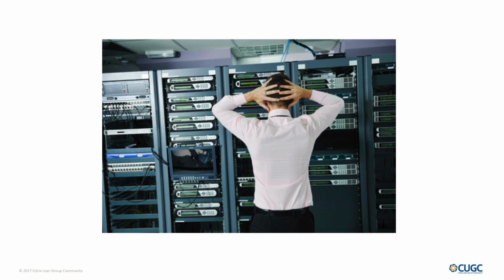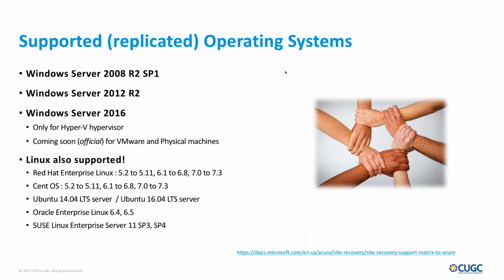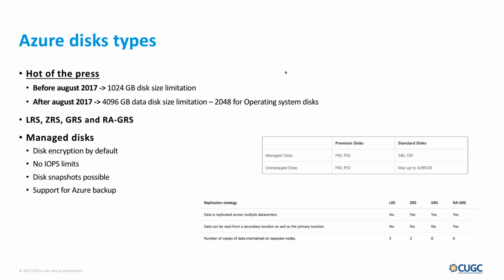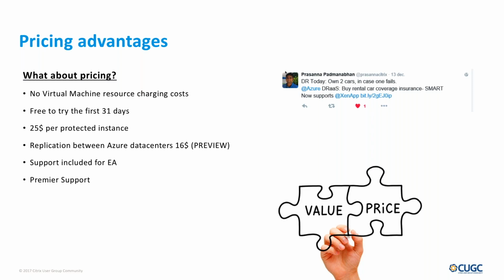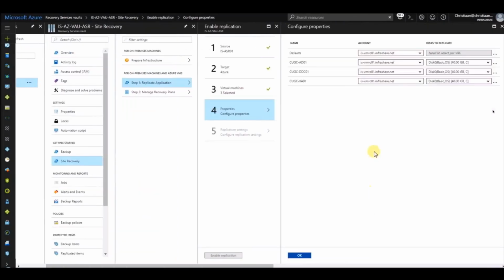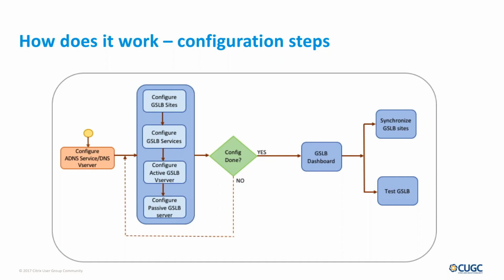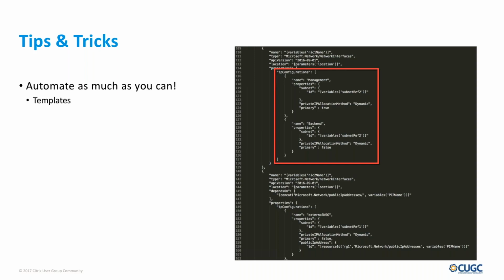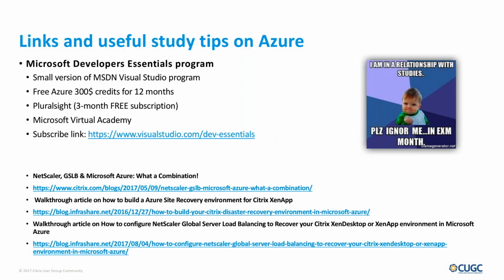CUGC User Share (08-24-17): XenApp Disaster Recovery with NetScaler GSLB and Azure Site Recovery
See how to set up a Citrix XenApp / NetScaler Disaster Recovery environment in the Microsoft Azure Cloud, with an in-depth walk-through of how to use Citrix NetScaler GSLB between your on-premises and Azure environment to secure the NetScaler Gateway and add cloud-based high-availability for your users. NetScaler best practices on: Azure Configuration, (backup) load-balancing vServers, and GSLB.

Presenters: Christiaan Brinkhoff, David Brett (CTP) and Carsten Bruns (CTA)